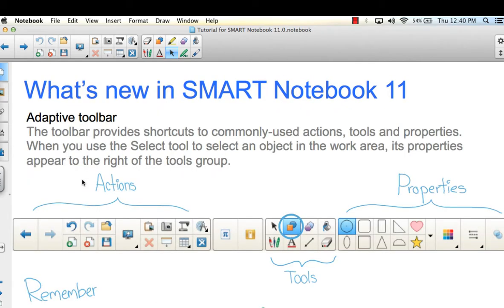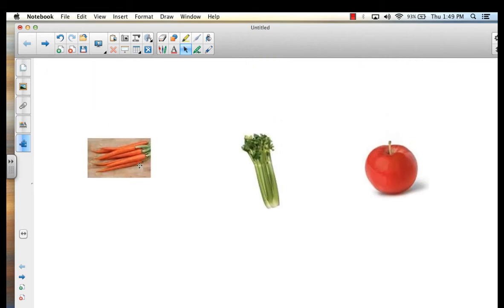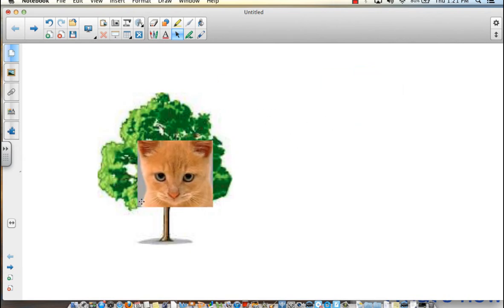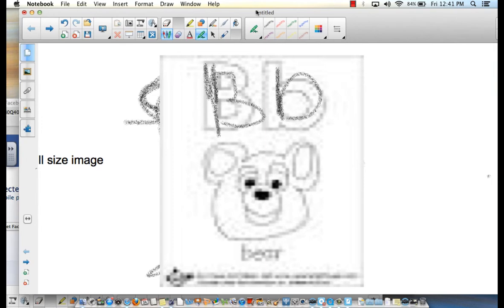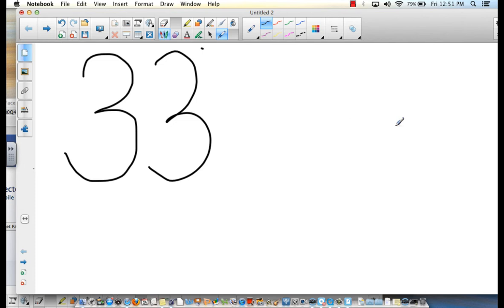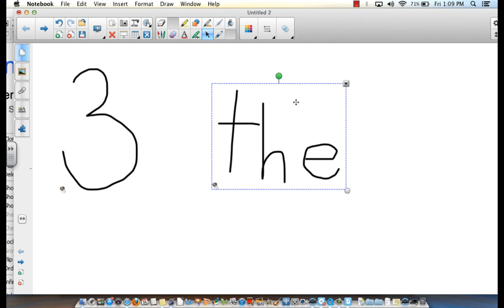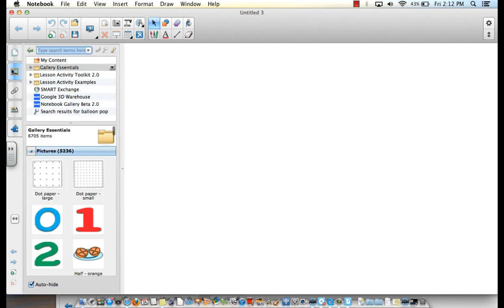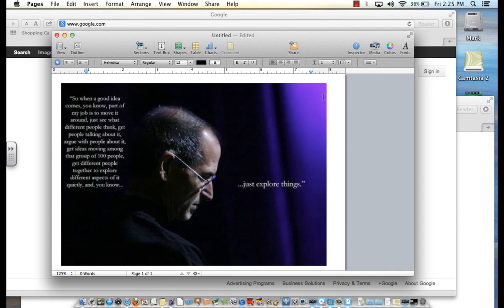Smartboard 11 Updates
This video provides an overview of some of the updated and new features of the Smartboard 11 upgrade.